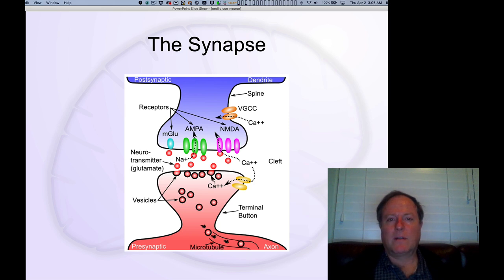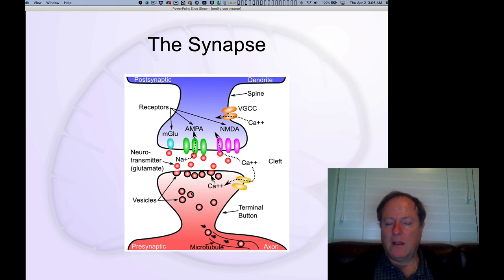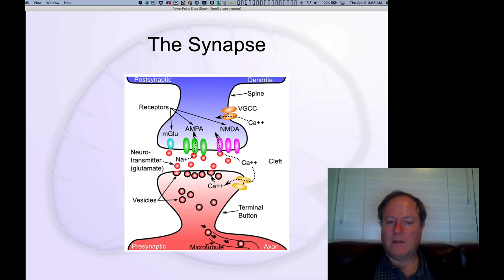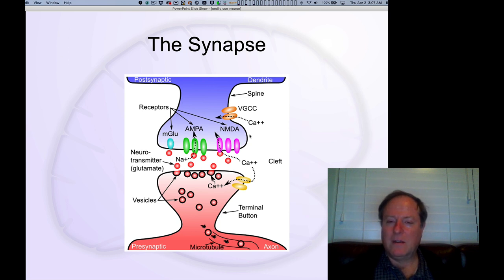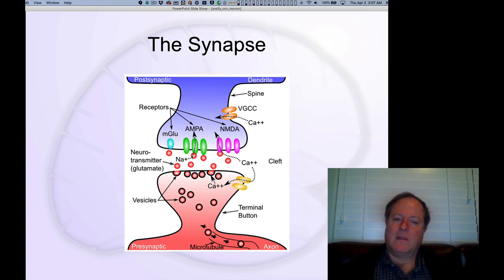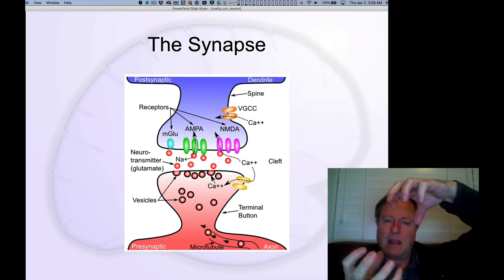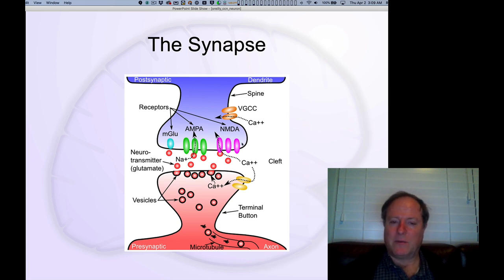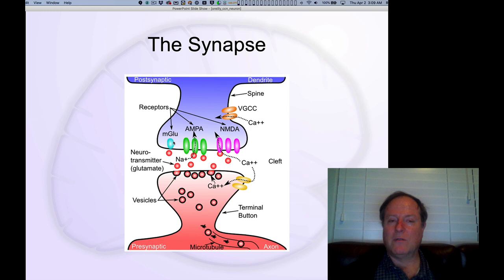CCN Course 2020, Neuron 10: The Synapse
Lecture 10 of 11 for Chapter 2: Neuron

How the synapse works to determine the effective weight of connection between neurons.